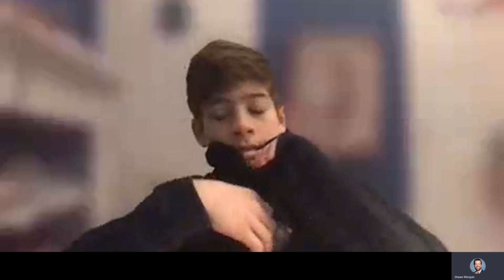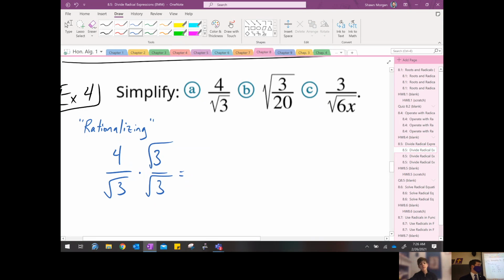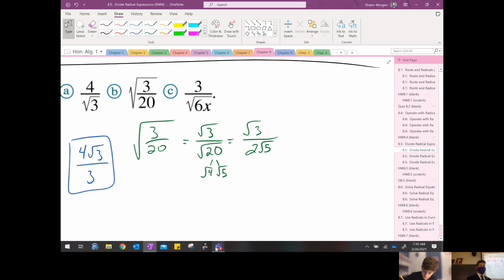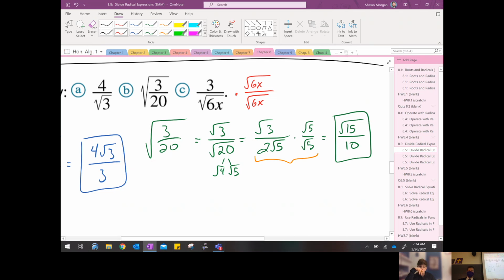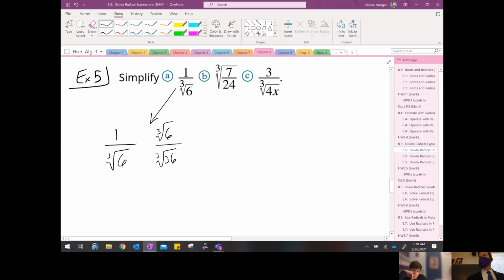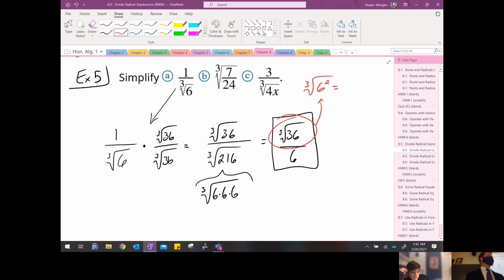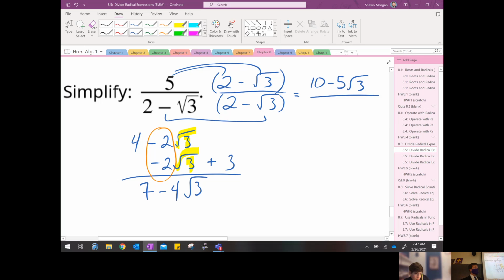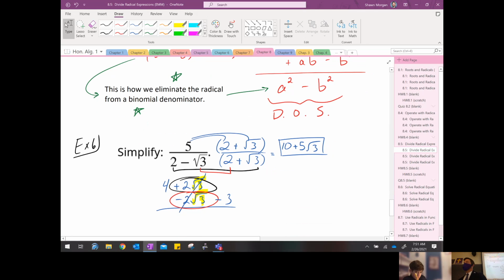Class #90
Rationalizing denominators